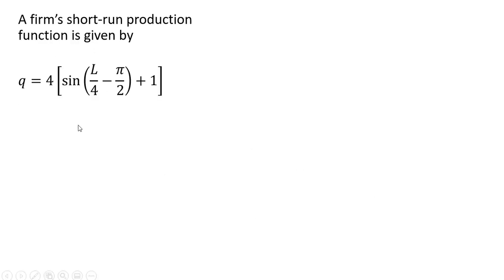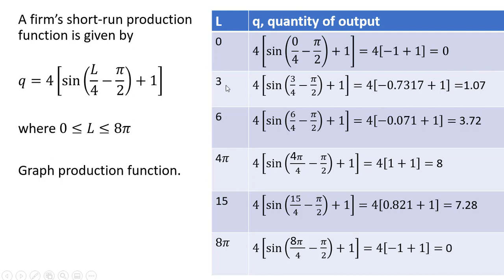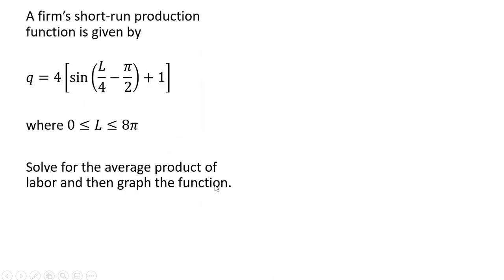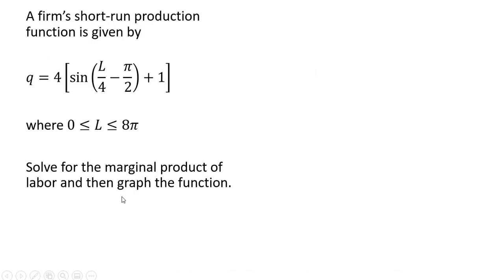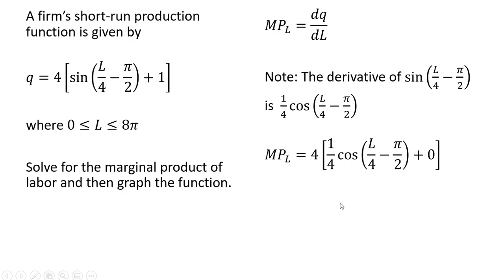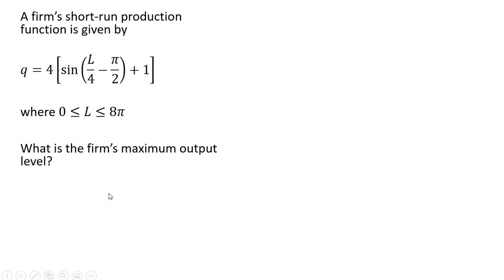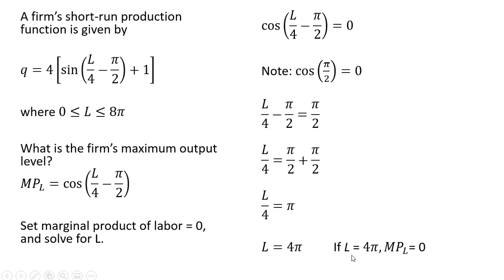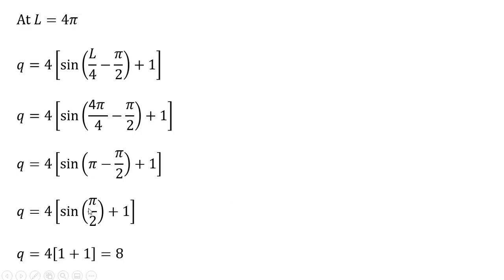Production Function Includes a Sine Function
This video explores a production function that includes a trigonometric function. The production function is graphed and the average and marginal product of labor functions are derived and graphed, too.